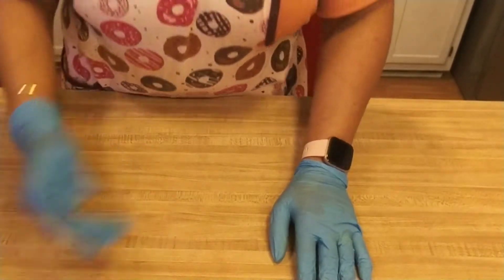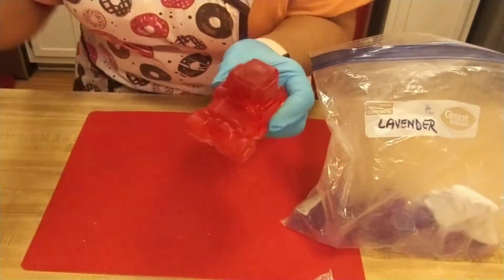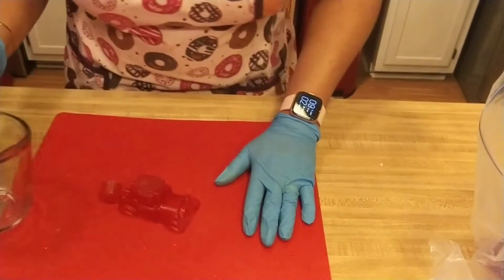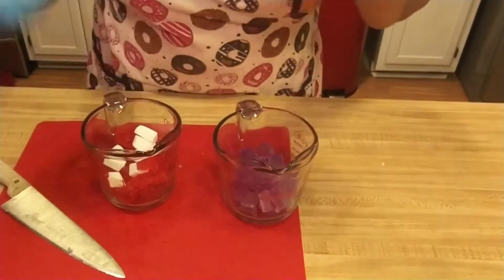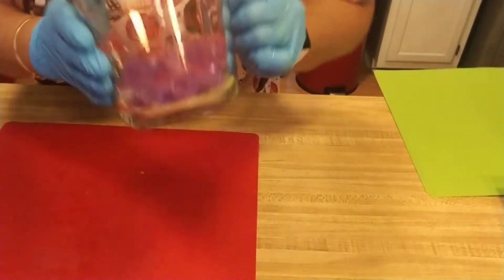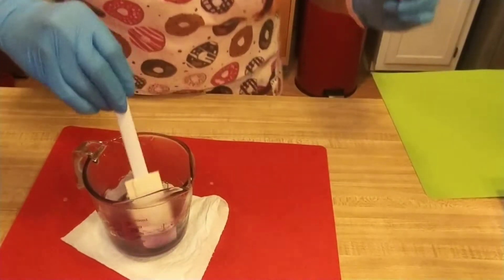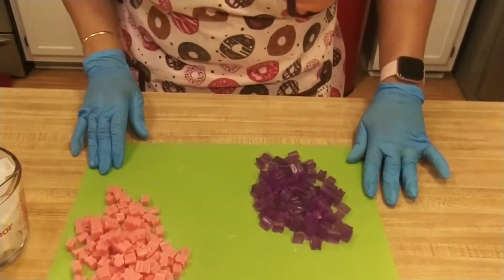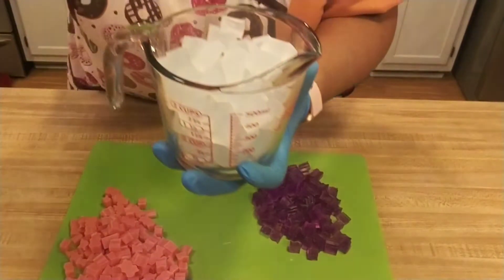Melt And Pour Soapmaking + How To Rebatch Soap Pieces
Hi Crafters! Today, we will create a beautiful and easy soap design using leftover soap pieces from previous soap projects.

Links to supplies:

Square silicon mold:
Square Soap Mold 4oz, Silicone Soap Mold Sturdy and Durable, Square Silicone Mold for Soap/Baking/Resin

Round silicon mold:
Palksky (2pcs) Silicone molds for Handmade Shower Steamer 12Cavity Large Round Soap Mold/ Cylinder Silicone Mold for Bath Bomb, Beeswax, Lotion Bars

Soap bases can be purchased at Michael's, Hobby Lobby, JoAnns, Amazon

If you are interested in getting your home organized join me on my YouTube channel: "At Home With Charlease"

If you want to get Fit join me on my YouTube channel: "Fit and Fabulous With Charlease"